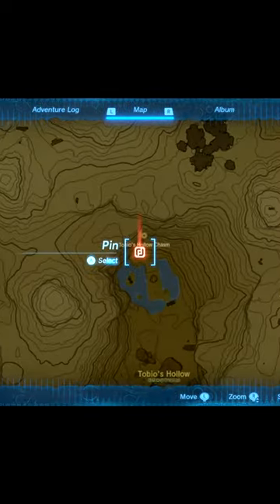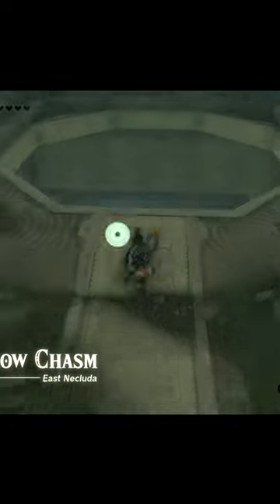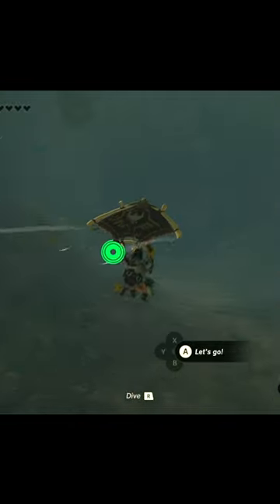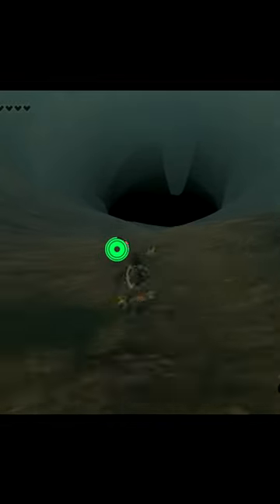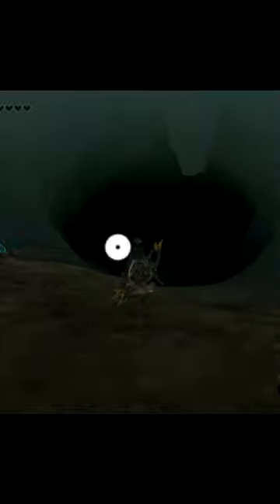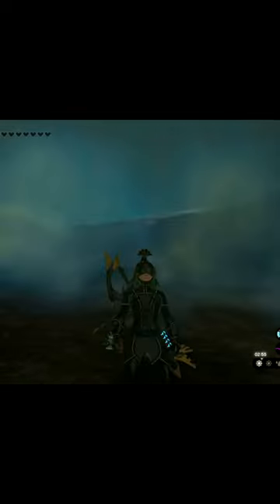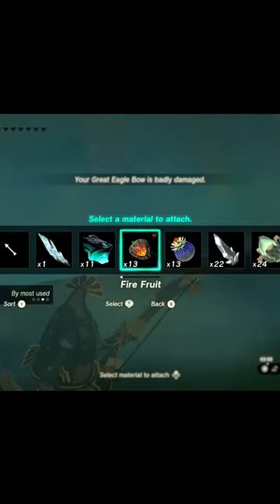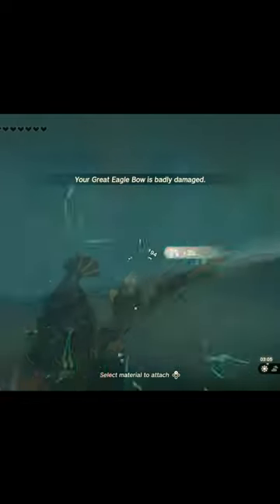NEW EASIEST DUPE GLITCH 1.1.2 with Multishot Bows Zelda Totk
This new item duplication glitch in Zelda Tears of the Kingdom for version 1.1.2 is so much easier than any other method. If you want to swim in a pool of rupees, this is the glitch for you.

How to dupe in version 1.1.2 in The Legend of Zelda: Tears of the Kingdom.
This guide will show you where you can do the easiest duping method in zelda totk. You can use this diamond for the duplication glitch.